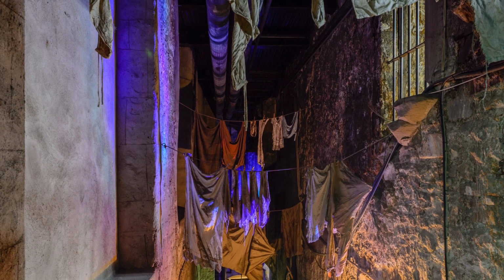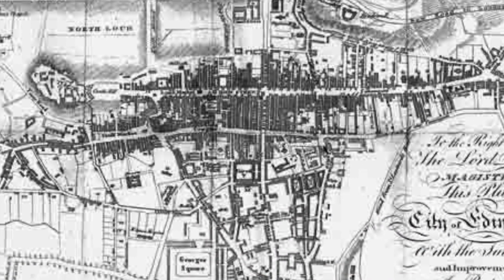The Killers That Inspired Dr. Jekyll & Mr. Hyde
Robert Louis Stevenson may have set his fictional story of the "Strange Case of Dr. Jekyll and Mr. Hyde" in London, but in this video I'll argue why the story was really set in his hometown of Edinburgh, Scotland and the very people who inspired his dual personality psychopath.

Spooktail 🍹👻 recipe available on my IG @macabremondays ❤️🍷

Thank you to all the Creeps and GraveHunters that are participating in these videos and encouraging me to make them! You all are the best and I am so grateful for all of you!!!

xoxo
Malia

Film clips from "Dr. Jekyll and Mr. Hyde" 1920